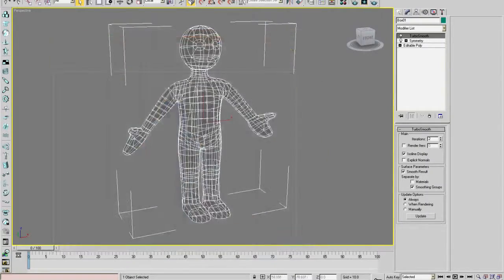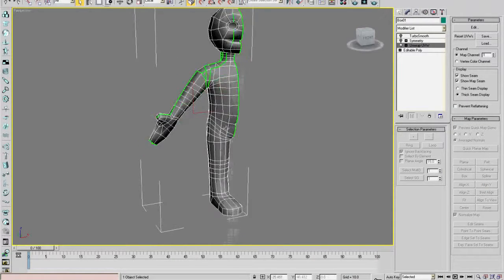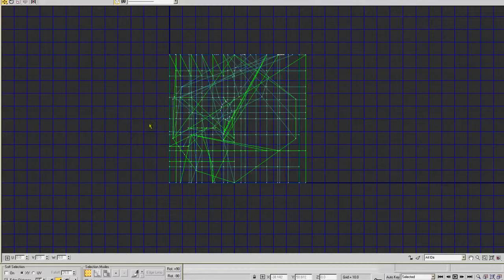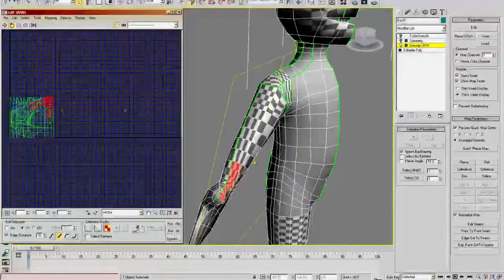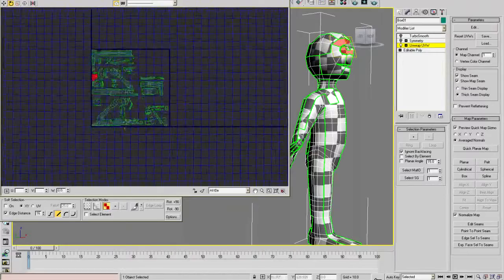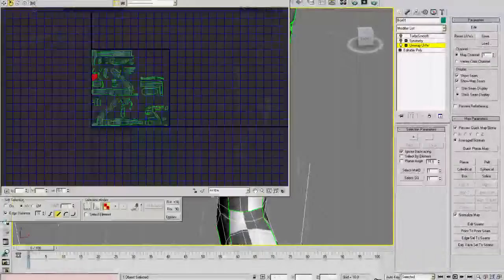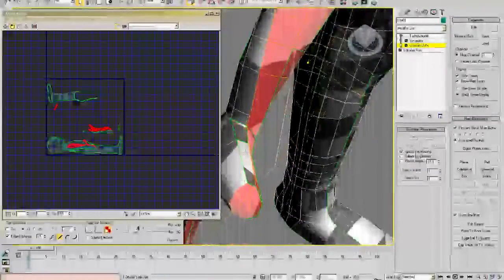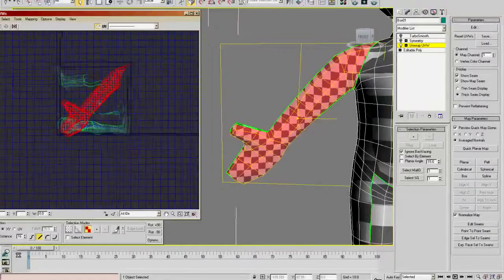UVW Mapping Un wrapping 3D Studio MAX Part 1